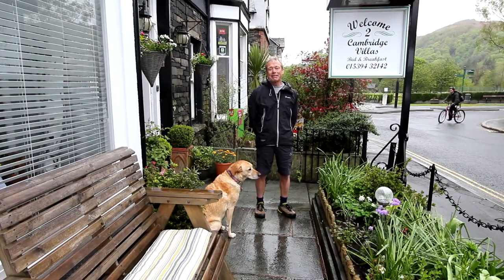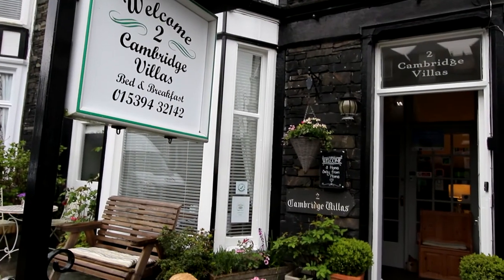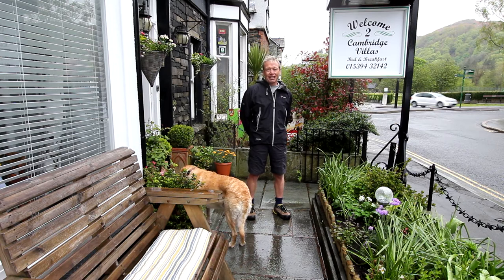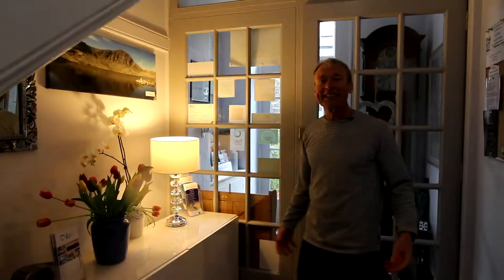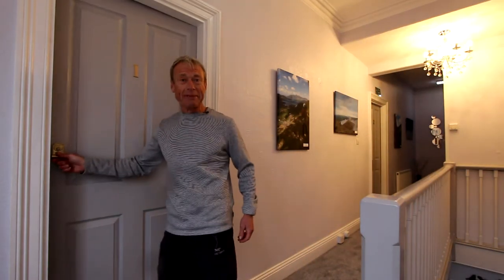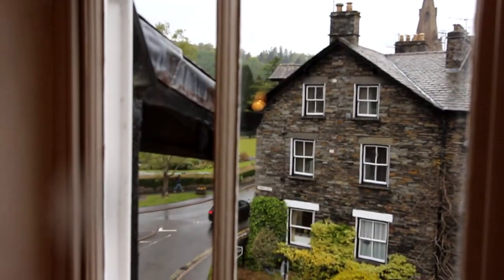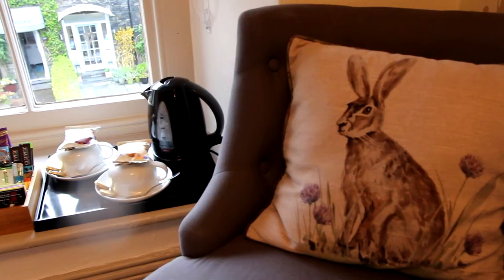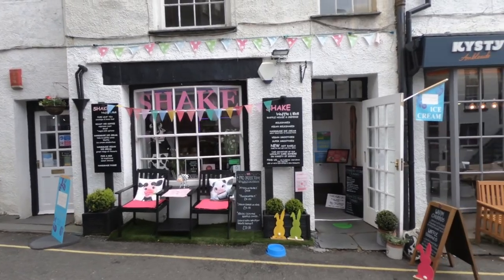Best Places to Stay in Ambleside - Cambridge Villas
If you love exploring the outdoors Kate and Mark will give you so much good advice about where to head around Ambleside - walking, cycling, climbing, running, swimming plus they know all about the best places to eat and drink!

If you’d like to learn about selling or renting your home using video to achieve the best price in the shortest possible time please contact me, Andy Sanderson by telephoning 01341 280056.